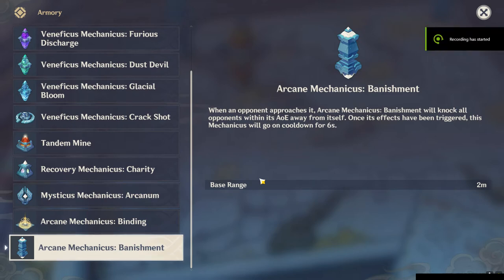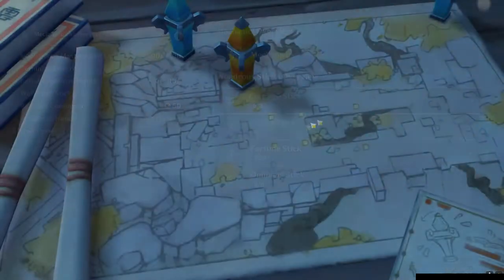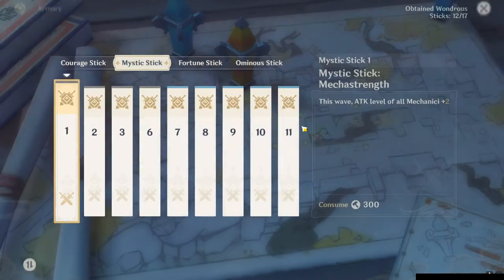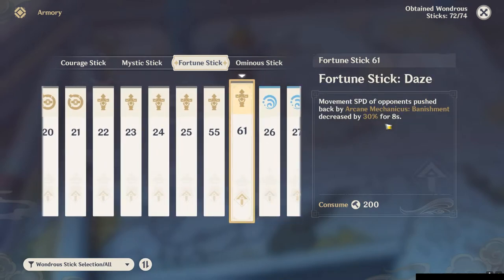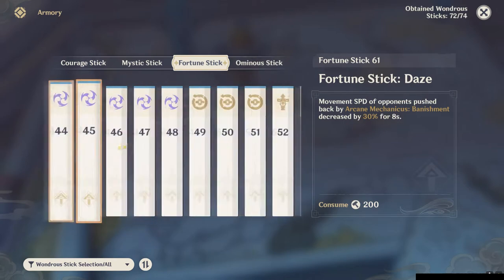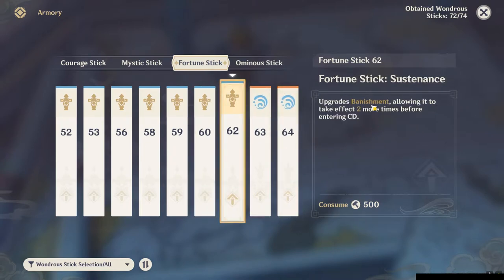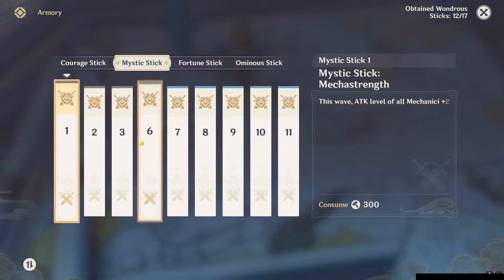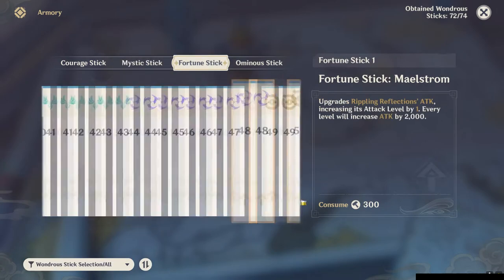Inazuma Theatre Mechanicus - 1 Tower Challenge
Just a quick video to show off how good Charity & Banishment towers are, on the last two waves (Mastery 7) of a single tower run.  1 Cryo tower was used throughout but the early waves were long and boring, and I didn't have to use Jean's ability at all.

00:00 Explanation
02:15 Phase 4
04:45 Phase 5